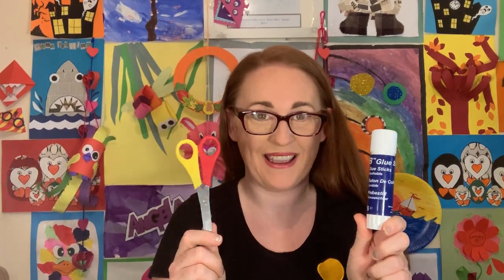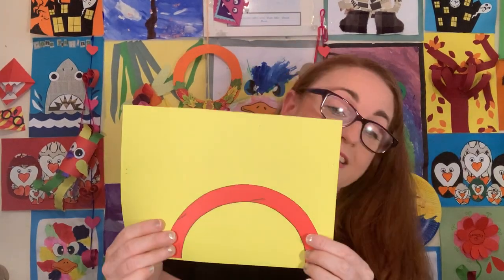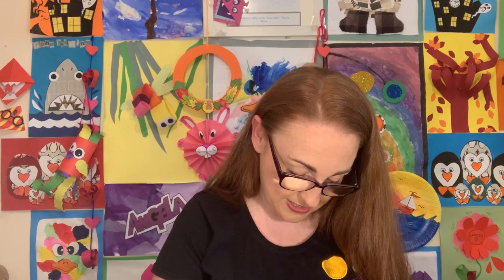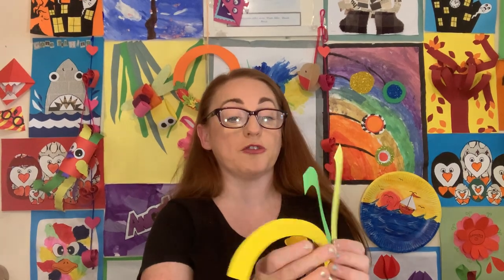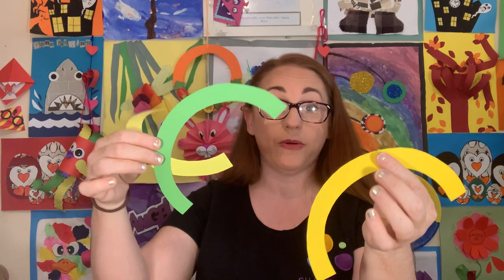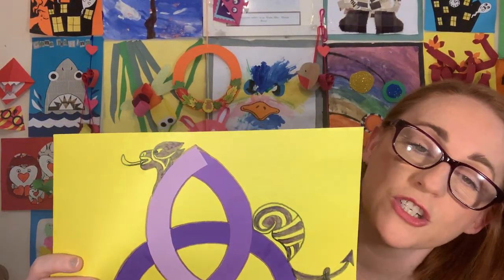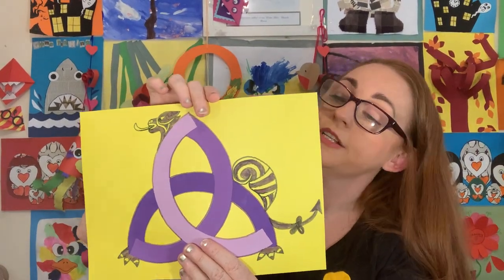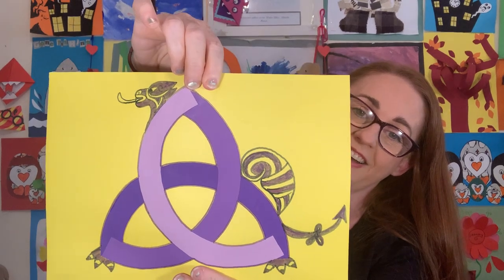Term 3 Week 4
Bealtaine Infinity knots with Celtic dragons